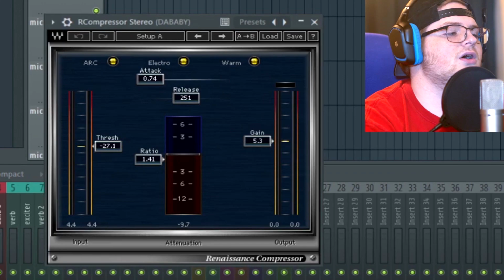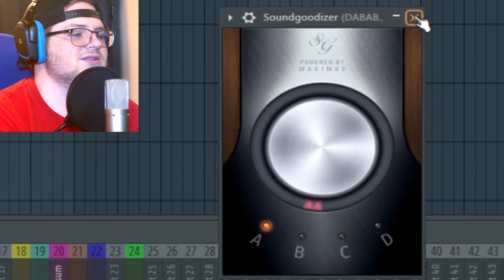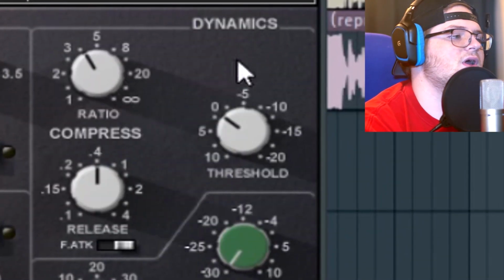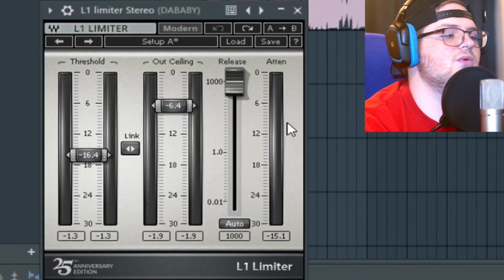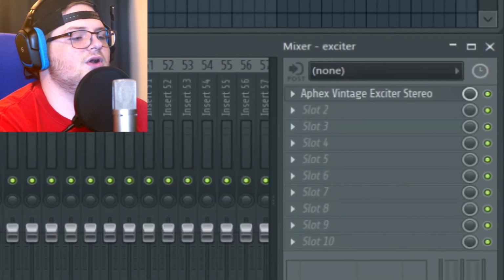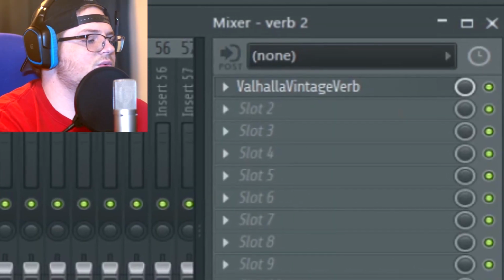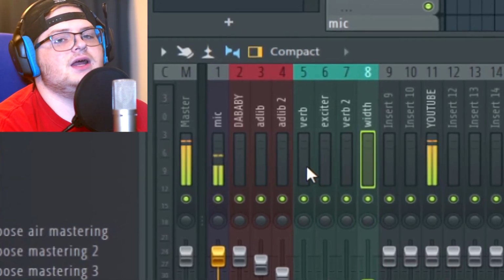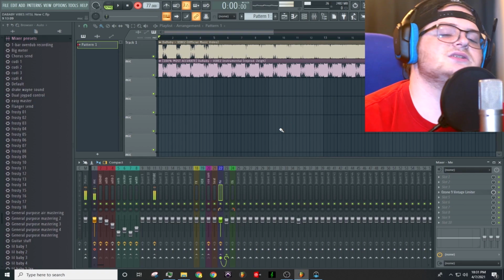How To Sound Like Dababy | VOCAL PRESET | VIBEZ In FL STUDIO ( Rap Preset )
Today we run through my quick rendition of Dababy's Vibez using a a mix of waves and soundtoyz plugins for a vocal chain I made from scratch in FL Studio. Let me know who you want next down in the comments . What Kind of music tutorials would you guys like. How about some react content. Maybe a music critique streams . Y O U   G U Y S   L E T   M E   K N O W

✋ How's it going hoped you all enjoyed my How to sound like video!

         🔥🔥🔥🔥Pre-Set Packs Used in the video!!🔥🔥🔥🔥
       🥭Compatible version Of FL studio : FL 20.8 and newer🥭
🔔ᴊᴏɪɴ ᴅɪꜱᴄᴏʀᴅ ꜰᴏʀ a $5 ᴏꜰꜰ ᴄᴏᴜᴘᴏɴ ꜰᴏʀ ᴛʜɪꜱ ᴘʀᴇꜱᴇᴛ!🔔

📢📢📢📢📢📢PRESETS HERE!📢📢📢📢📢📢📢